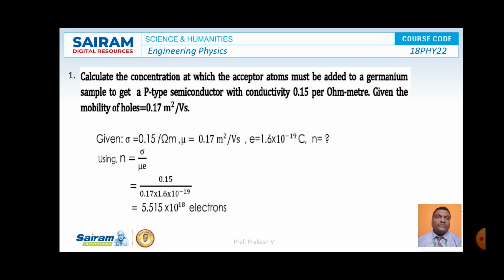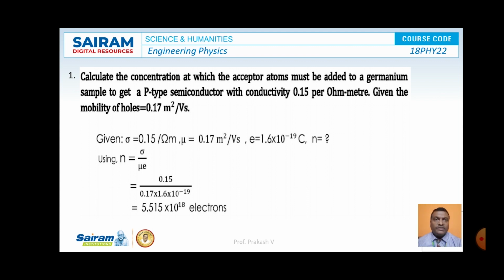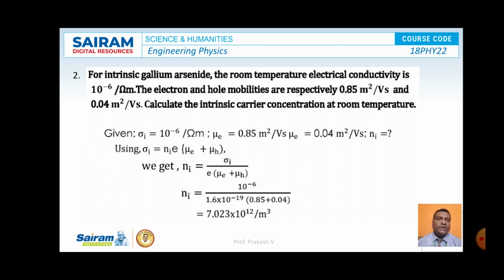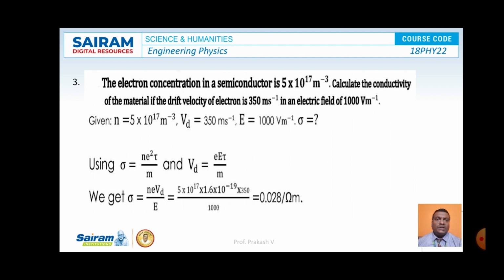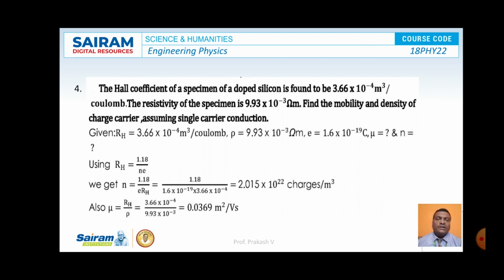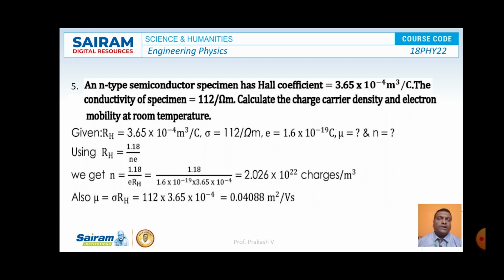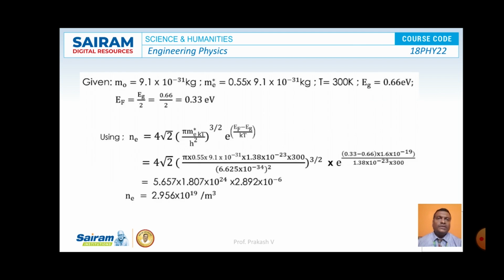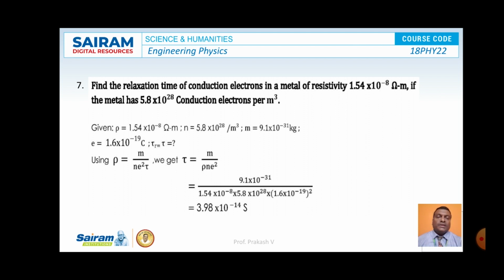Lecture video_18PHY22_Module 5_Problems - 2_Prakash V